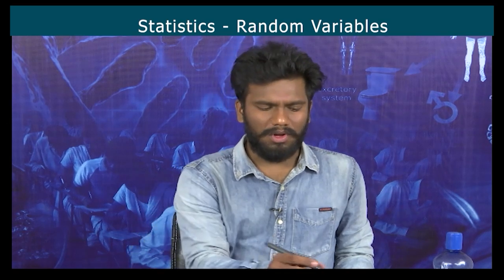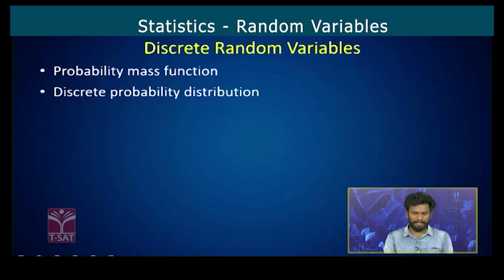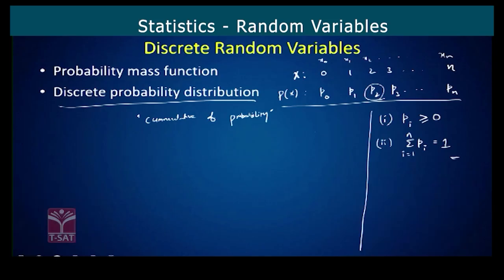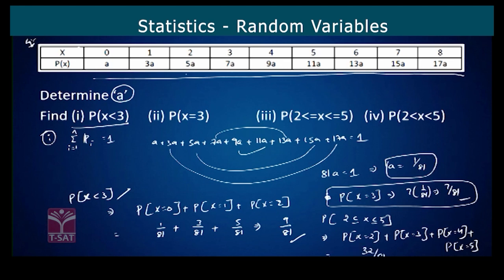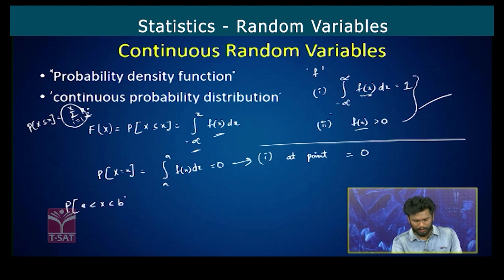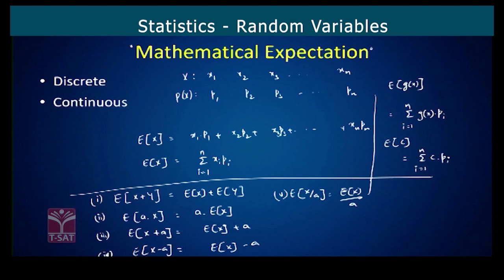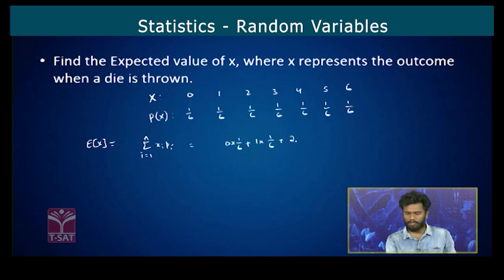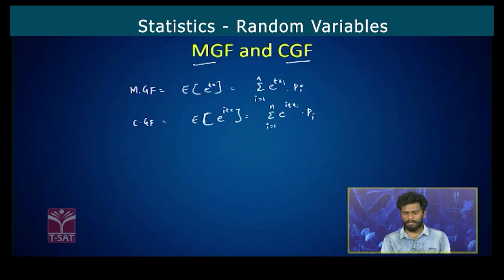SSC GD | Statistics - Random Variables | T-SAT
T-SAT Network Digital Classes are Now Available on Following Platforms:

👉Install T-SAT App:
1. For Android Users: Play Store
2. For Apple Users: AppStore

 ---Watch on
-Jio TV - Educational Genre & JIO TV+
-T-fiber